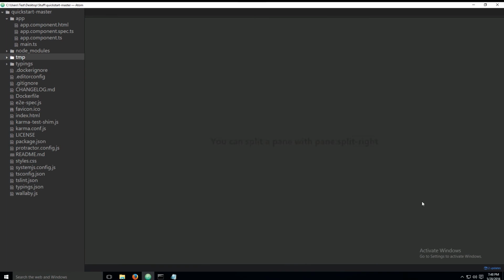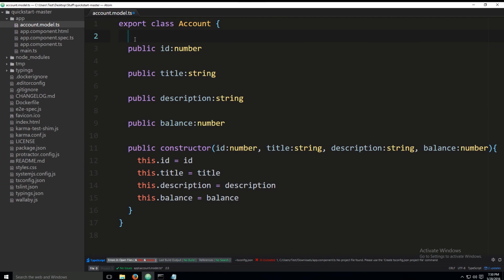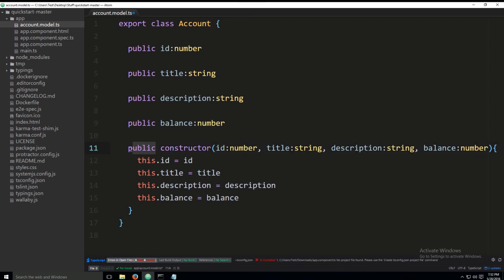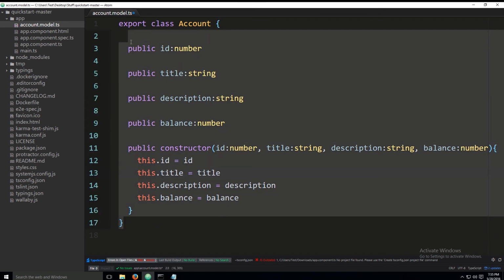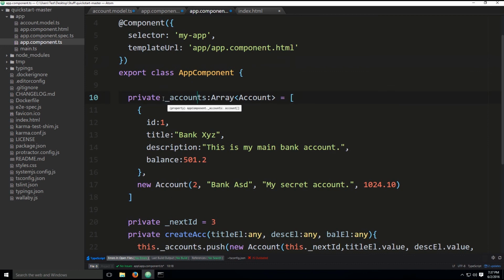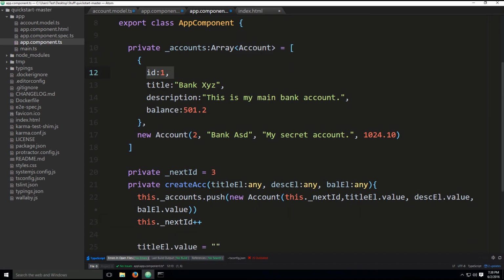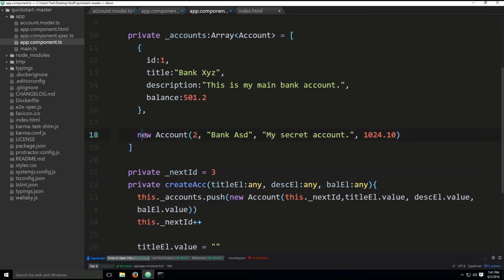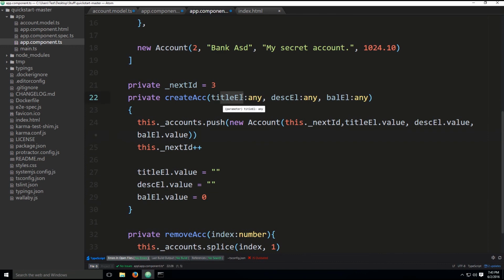Learn Angular 2 from Beginner to Advanced - Part 11